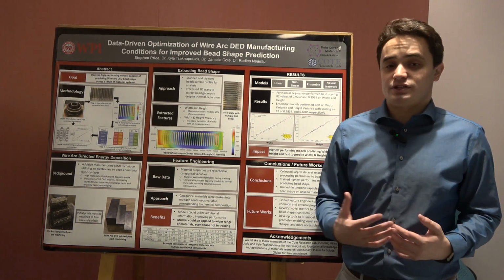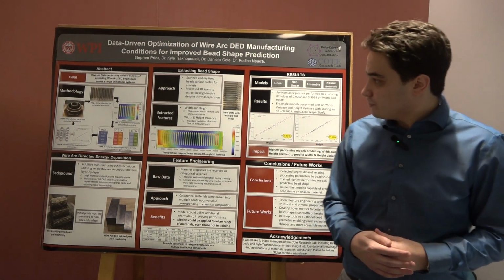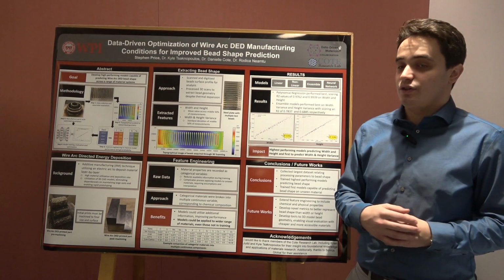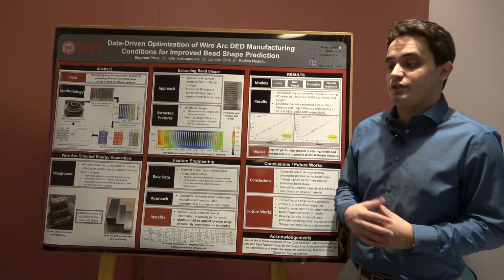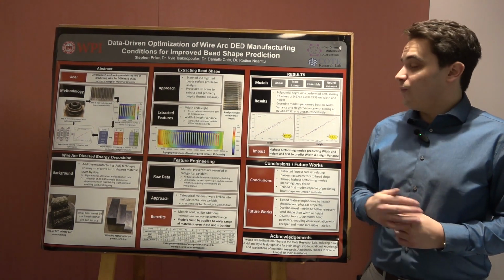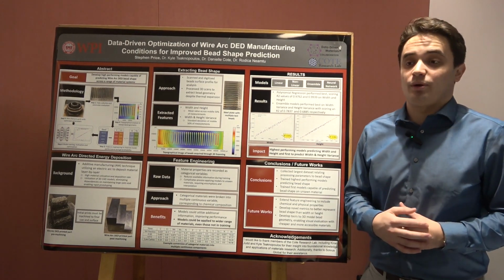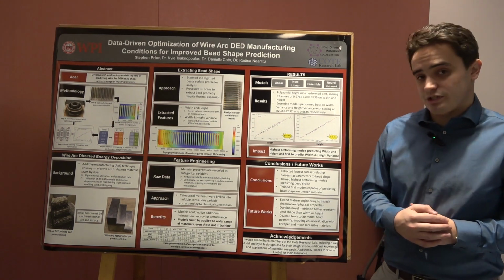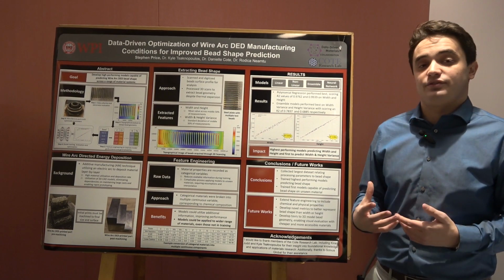Stephen Price Presents His AI Research